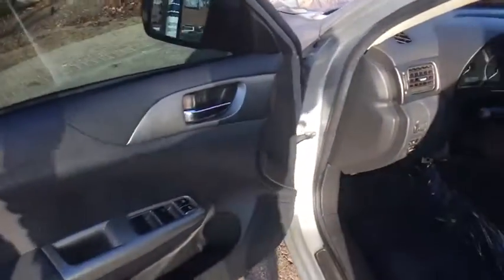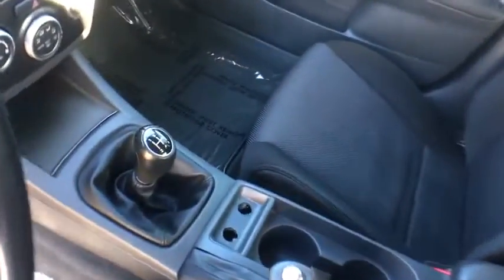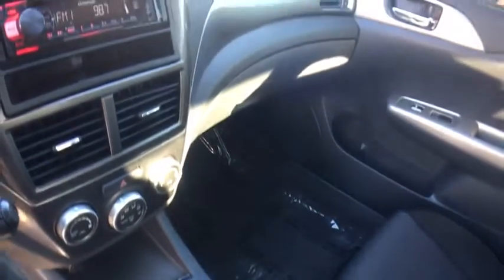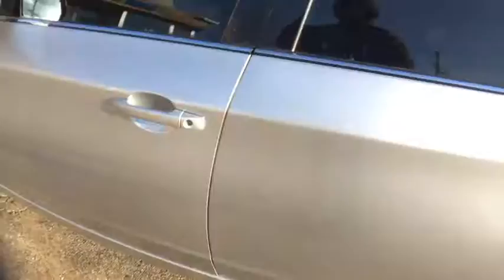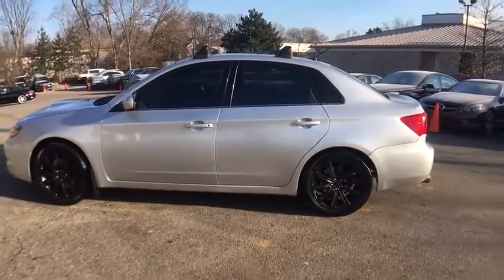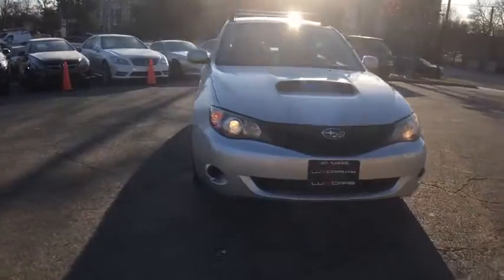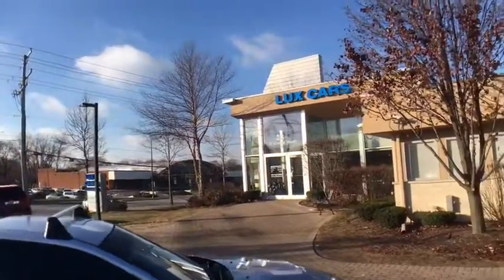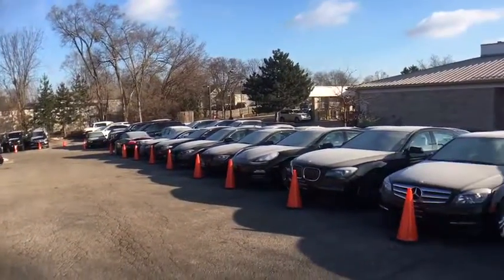2008 Subaru Impreza Sedan Northbrook, Arlington Heights, Deerfield, Schaumburg, Buffalo Grove, IL 15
2008 Subaru Impreza Sedan
Lux Cars Chicago: Servicing Northbrook, Illinois near Arlington Heights, Deerfield, Schaumburg, and Buffalo Grove, IL.
2008 Subaru Impreza Sedan WRX TURBO 5-SPEED MANUAL - Stock#: 1574C - VIN#: JF1GE74648G509654

ONE OF A KIND 2008 SUBARU WRX SEDAN 5-SPEED MANUAL TRANSMISSION! BUILT ENGINE WITH 360 HORSEPOWER! CP FORGED PISTONS! MANLEY FORGED CONNECTING RODS! OEM STI CRANKSHAFT! ARP HEAD STUDS! ACL ROD BEARINGS! STI OIL PUMP! VF52 TURBO WITH BILLET COMPRESSOR WHEEL UPGRADE! EXEDY STAGE 1 CLUTCH WITH LIGHTWEIGHT FLYWHEEL! PERRIN TURBO INLET PIPE! JUST REPLACED FRONT & REAR BRAKES! NO STORIES! CARFAX CERTIFIED! READY FOR THE ROAD! BUY WITH CONFIDENCE OUR QUALIFIED PRE-OWNED VEHICLES ARE COVERED WITH 3 MONTH OR 3,000 MILES *LIMITED VEHICLE PROTECTION WARRANTY. We have one of the strongest finance departments in the region to assist you in getting your dream car today! We offer a full spectrum of the finest extended warranties on the market today! We have our own 3~bay ASE certified and AAA approved service facility to help our clients service and maintain their vehicles. We want you to not just drive away happy, but stay happy with your car as long as you own it!
Pre-wired for XM/Sirius satellite radio,MP3/WMA capability,80-watt AM/FM stereo w/CD player-inc: (4) speakers,City 19/hwy 24 (2.5L turbo engine/5-speed manual trans),Daytime running lights,17 x 7 10-spoke alloy wheels,P205/50R17 all-season tires,Body color foldable pwr mirrors,Variable intermittent windshield wipers w/washers,Body-color exterior door handles,Fog light insert covers,Automatic climate control,Dual visor vanity mirrors w/sliding cover,Leather-wrapped shifter,Pwr door locks,Bottle holder in front/rear door storage pocket,Average fuel consumption indicator,Dome light w/off-delay feature,Illuminated ignition switch ring,Carpeted floor mats,Woven cloth upholstery,Dual cup holder in center console,Ambient temp gauge,Leather-wrapped steering wheel,Engine immobilizer,Tilt & telescopic steering column,Cruise control,Auxiliary power outlet,Pre-wired for security system,Rear window defogger,Performance design front bucket seats,Remote keyless entry,Pwr windows w/driver-side auto-down feature,Dual mode digital trip odometer,60/40 split fold-down rear seatback w/headrests for all seating positions,Front passenger seatback pocket,Electroluminescent gauges,5-speed manual transmission,All-wheel drive,4-wheel independent strut-type front suspension w/lower L-arm,Pwr rack-and-pinion steering,Electronic brake-force distribution (EBD),Brake assist,Incline start assist,Vehicle Dynamics Control (VDC),4-wheel disc brakes,Rear stabilizer bar,Double wishbone rear suspension w/upper A-arm,4-wheel anti-lock braking system (ABS),2.5L DOHC SMPI 16-valve VVT intercooled turbo 4-cyl boxer engine,Electronic throttle control (ETC),Passenger Air Bag On/Off Switch,5-mph impact-absorbing bumpers,Rear child safety locks,3-point rear seatbelts,Rear LATCH child safety seat anchors,Side curtain airbags,3-point height-adjustable front seatbelts w/pretensioners & force limiters,Subaru Advanced Frontal Airbag System-inc: driver & front passenger airbags